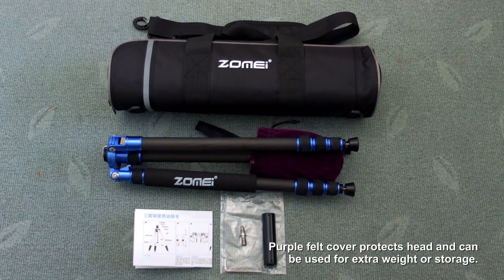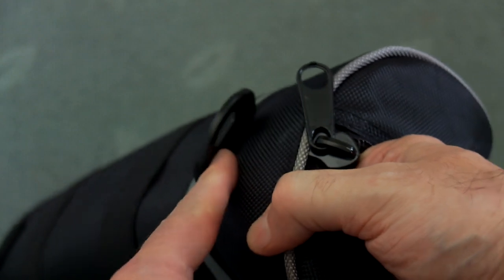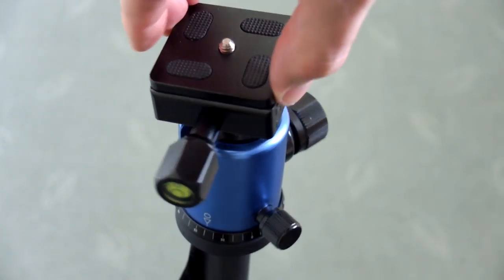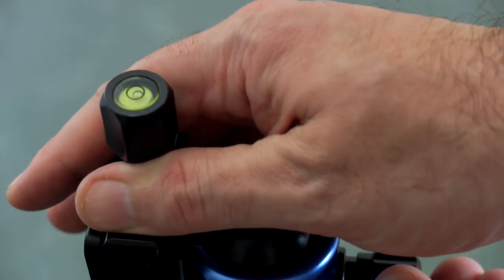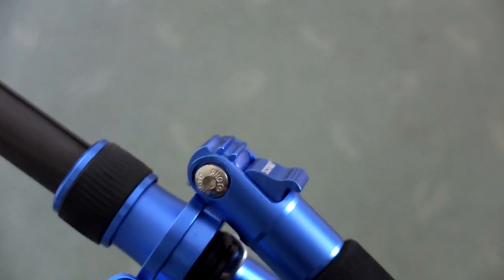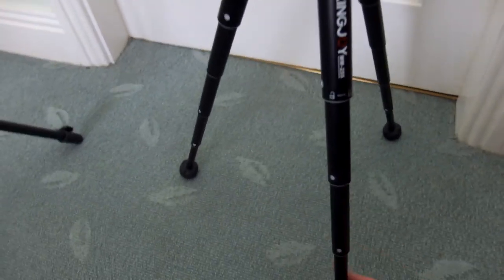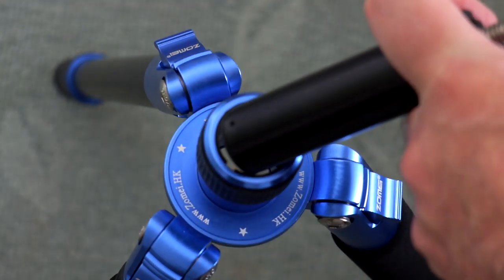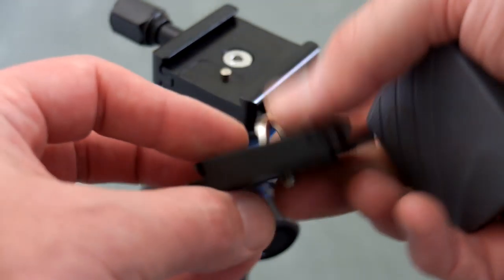Zomei Z818C Travel Tripod Review - In depth look and test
I take an extended look in detail at the updated version of the Z818C tripod from Zomei.
Amazon UK/USA

Details from the maker:
1: Zomei Upgraded Z818C Carbon Fibre tripod is super lightweight and compact, allows you to take your tripod anywhere.
2: Three leg angle positions provide flexibility and enable shooting in cramped quarters or on irregular surface areas. Rotating leg locks control four adjustable leg sections that glide in and out with ease, offers you a height range of 22" to 65".
3: The panoramic panning dial allows you to set up precision shots to capture the panoramic beauty. The two built-in bubble levels make sure you're on target. Counter Weight Hook, located in the bottom of the centre-column allows you to hang additional weight for increased stability.
4: The tripod leg could be 180 degree angled and folded into 18inch, making the whole kit easier to pack into luggage. For low-angle shots, it's a snap to invert the centre column and put your camera below the tripod.
5: 2-in-1 tripod, the tripod could be converted into a full size monopod by screwing together the removable centre column and tripod leg
6: Max load capacity 18KG(39.6lbs),you can attach a lens mount to the quick release plate and have the comfort of stabilizing with confidence.

Specification:

Product material: Carbon Fibre
Maximum Load: 18kg/39.6lbs
Ball Head Weight:408g/0.9lbs
Ball Head Height:11CM/4.3"
Max Height: 165cm/65"
Max Height with Additional Column: 183cm/72"
Min Height: 56cm/22"
Folded Length: 46cm/18"
Number of Leg Sections: 4
Head Type: Ball Head
Leg Lock Type: Twist Lock
Panning Range: 360°
Separate Panning Lock: Yes
Quick Release Plate: Yes
Bubble Level: Yes
Tripod Net Weight: 1.5kg/3.3lbs
Weight with package: 2.14kg/4.7lbs

Package Includes

1 * Zomei Z818C Tripod With Ball Head
1 * Ball Head Bag
1 * Allen Wrench
1* Short Axis
1 * International Standard Screw
1 * Instruction Manual